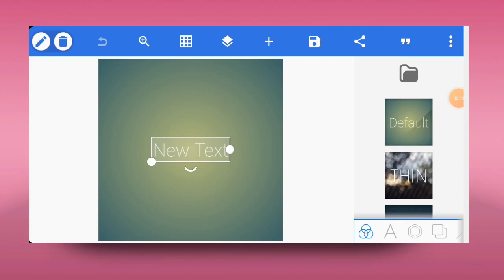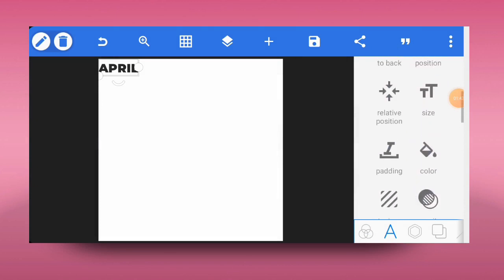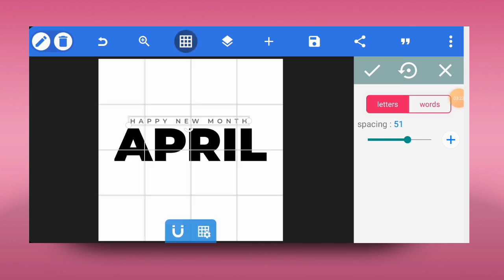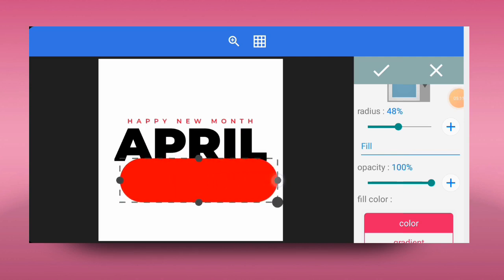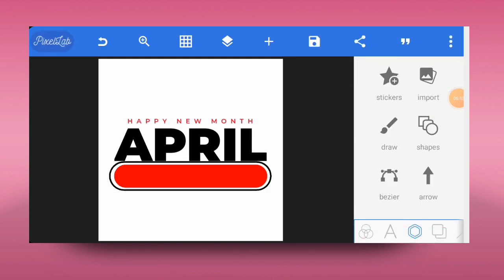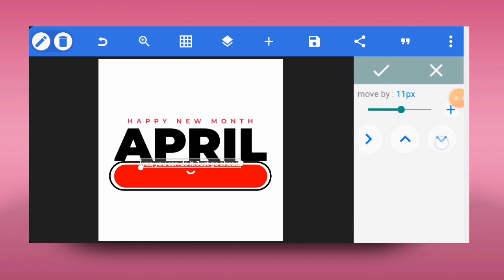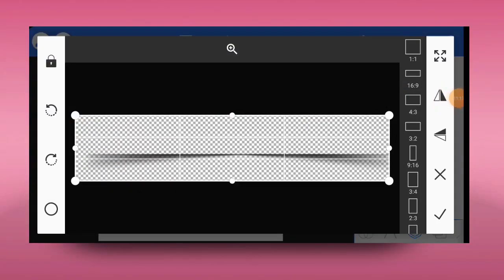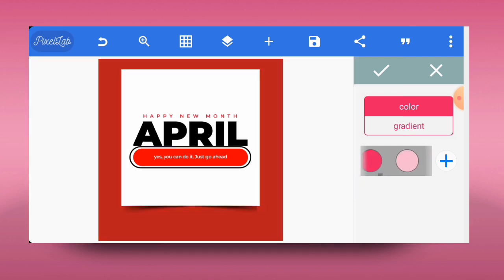Curvy Shadow Effect In Pixellab. || Happy New Month Flyer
Curvy shadow effect in pixellab.
Hello creatives, in today's tutorial, you will learn how to create a curvy shadow effect.
You will also learn how to design a simple happy new month flyer in pixellab.

Thank you for always been here.

I put in much effort to make every tutorial available.

Your one subscription will make my day

Click the link below to whatsapp me directly.